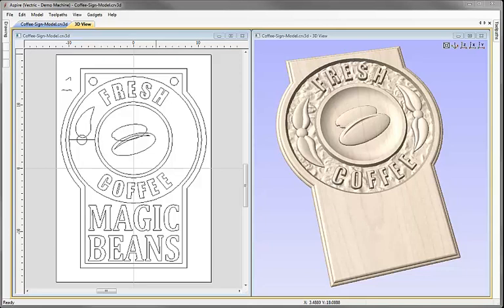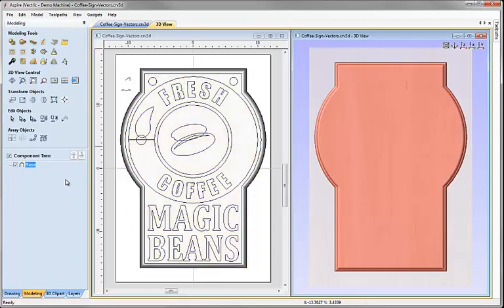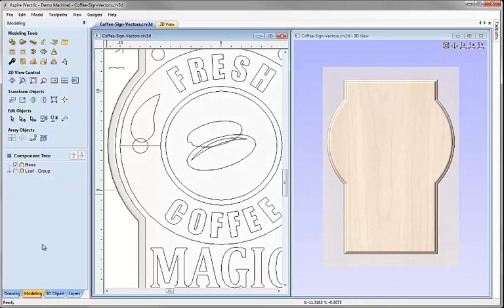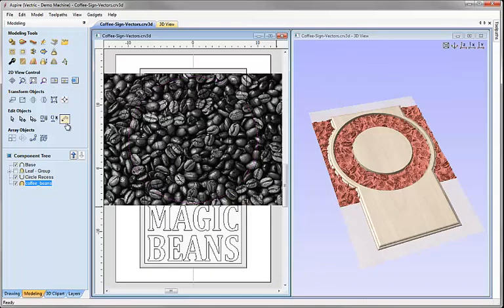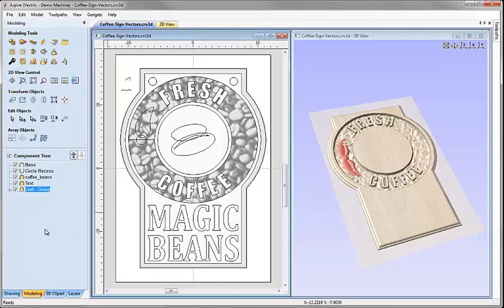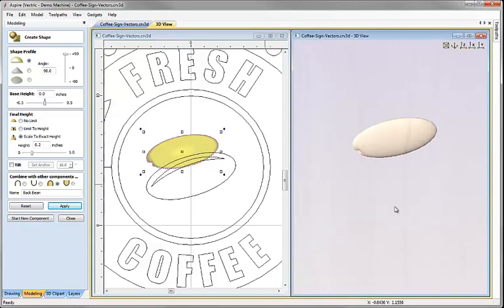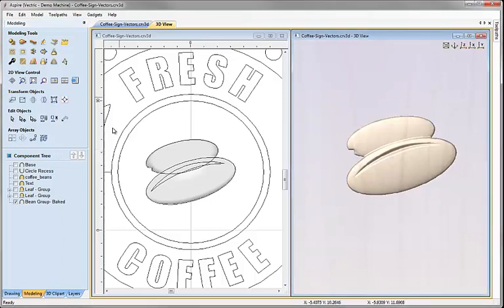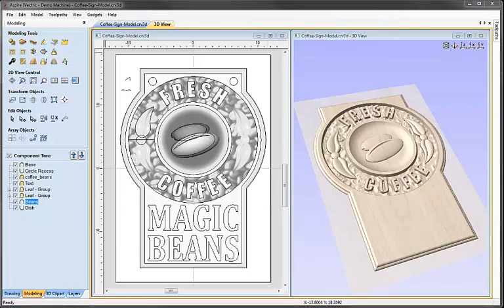E09B - Coffee Sign - Modeling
***PLEASE NOTE: This Tutorial was created to demonstrate the features in V4-4.5(Aspire)  which is no longer the current software available, and is here for reference to customers using V4,4.5 (Aspire) . Please refer to the latest software playlist for the current set of tutorials.***
In the first videos a combination of the vector drawing and editing tools are used to create the sign layout. In the second the components for the sign are modeled, including using an image to make a 3D texture. In the final section the 2D and 3D toolpaths are created to allow the sign to be carved on a CNC.